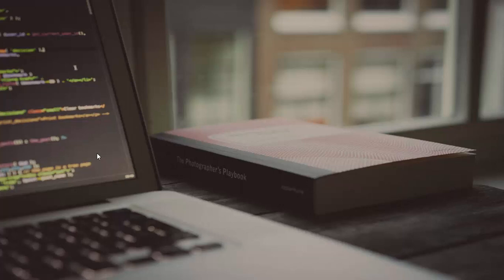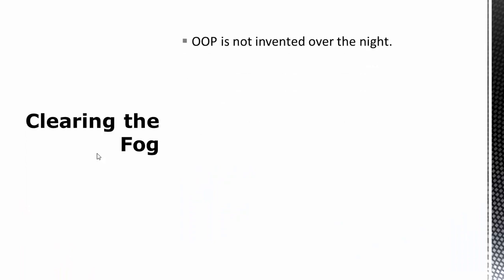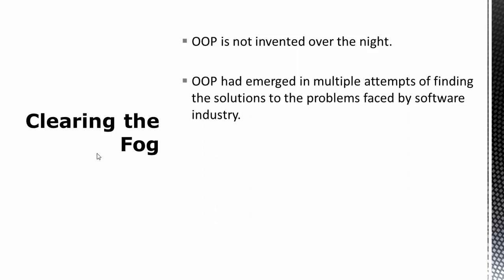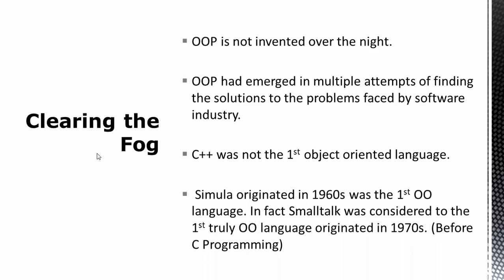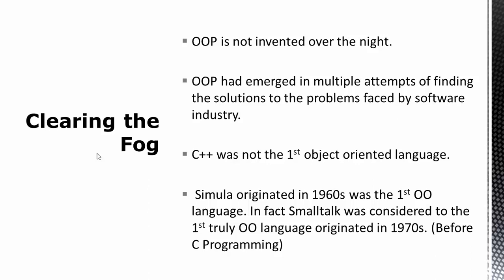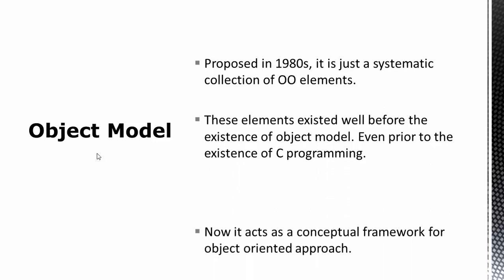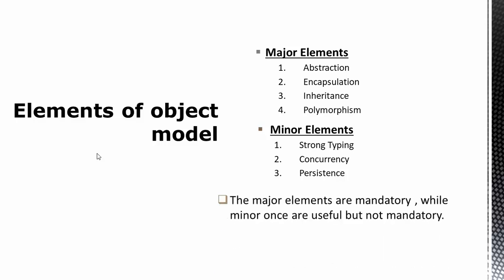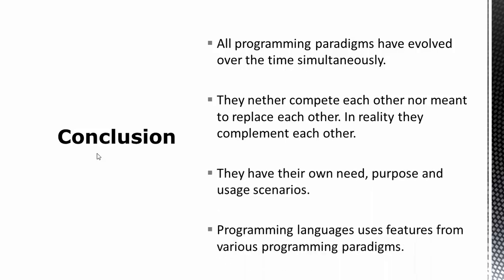Conceptual framework of OOP | Object Model | C++ | Java | Python | OOP for developers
Hello friends, welcome to CodePhilosophy.
In this video, we will the conceptual framework of object-oriented programming which is object model. Object model consists of 4 major and 3 minor elements. Major elements are, abstraction, encapsulation, inheritance and polymorphism. And the minor elements are typing, concurrency and persistence.
Thank You So much.
I will be posting videos on programming, software engineering concepts, interview tips and tricks etc.
Link to the course on object-oriented programming for developers.